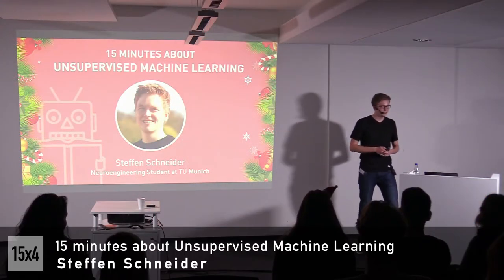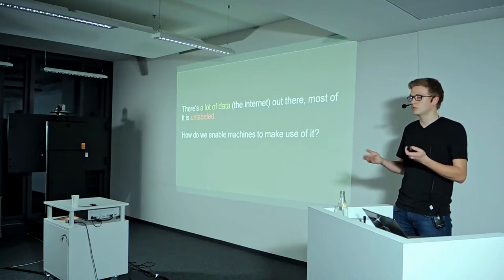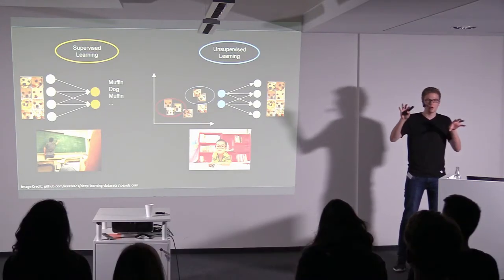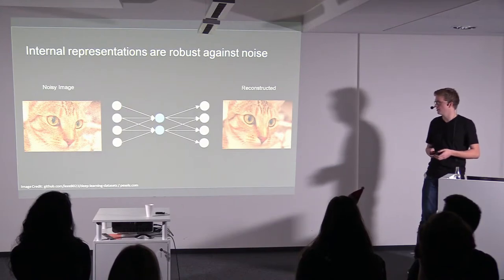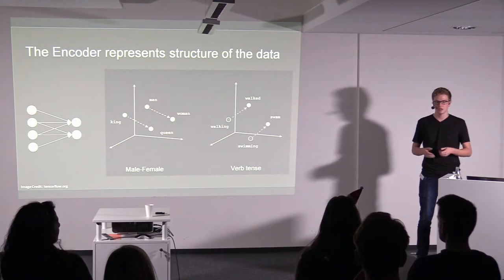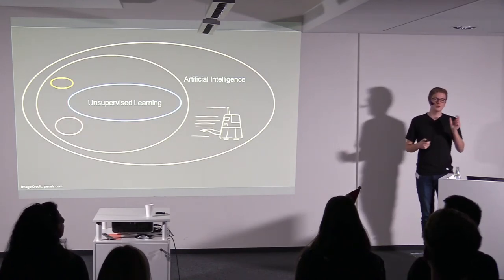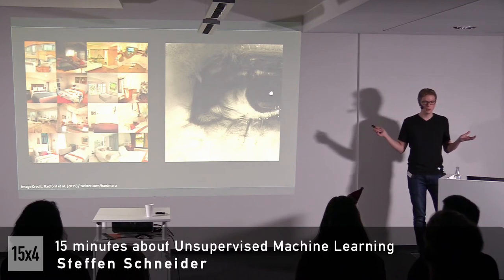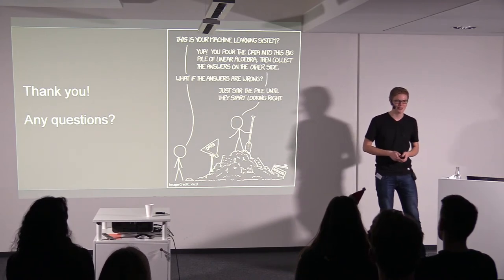15x4 - 15 minutes about Unsupervised Machine Learning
Steffen Schneider, Neuroengineering student, TU Munich

Have you ever wondered why children can anticipate possible future events and learn about the world with very little verbal interaction, while computers nowadays still need millions of training examples? In the talk, Steffan will shed some light on unsupervised learning, a subdiscipline of Artificial Intelligence concerned with tackling this problem.

15х4 is a movement of young scientists and science fans.